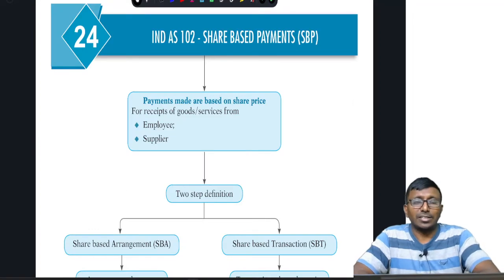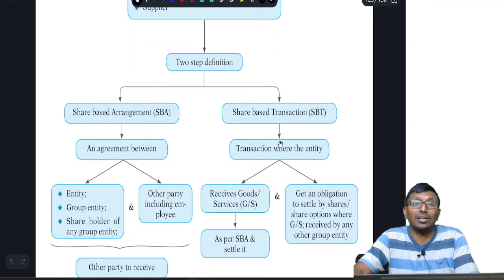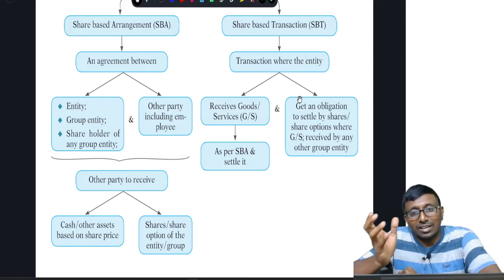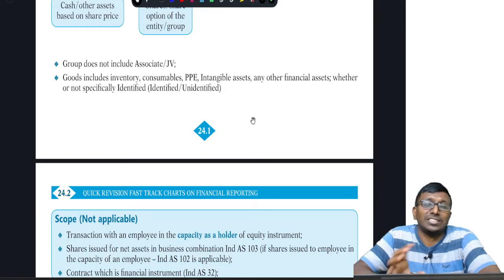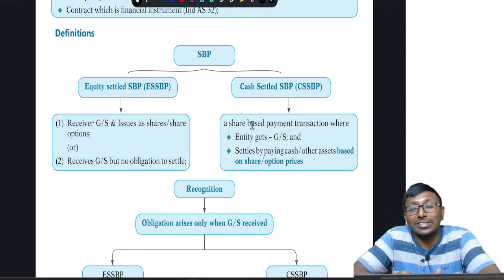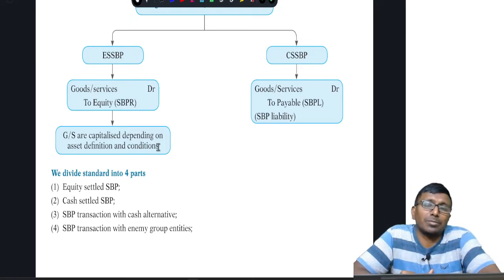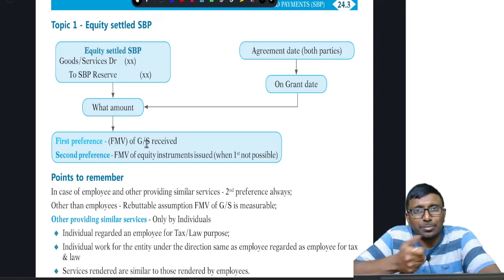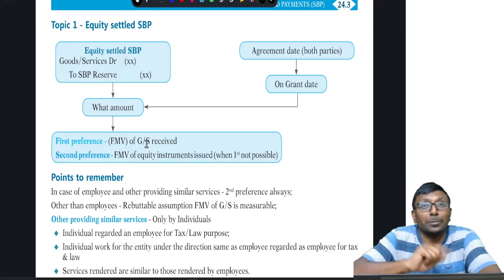Ind AS102 Share based payments part 1 Quick revision CA Ravi Kanth Miriyala CA FINAL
For books and Video classes